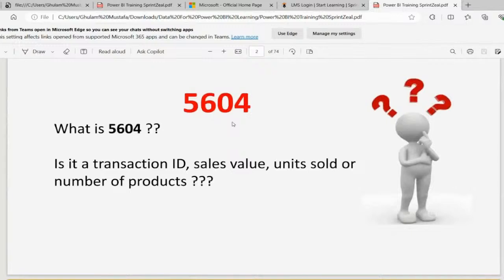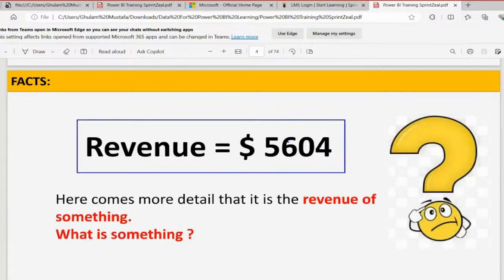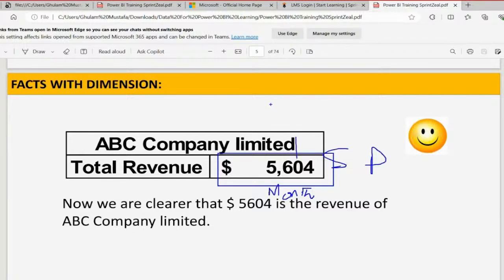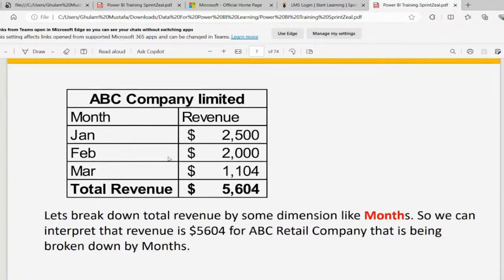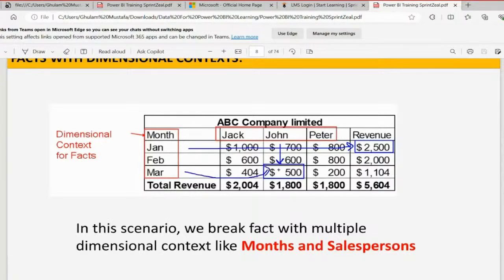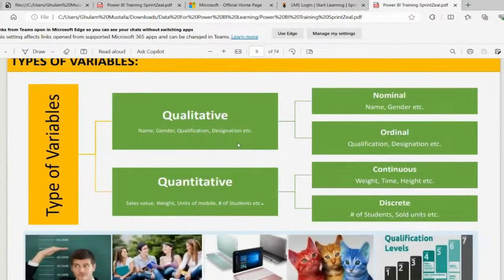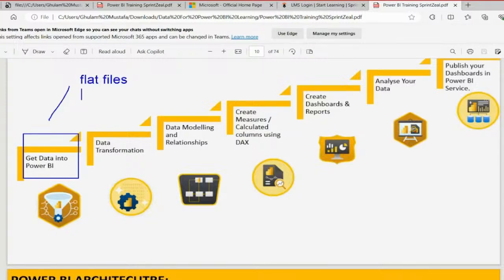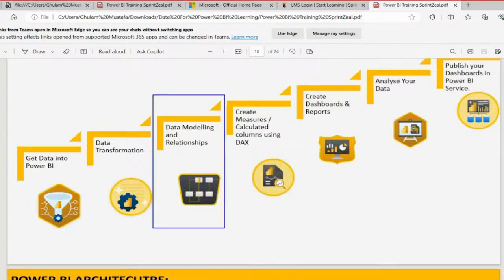Power BI Desktop Tutorial | MS Power BI | Power BI Tutorials for Beginners Part-1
Welcome to Sprintzeal’s MS Power BI training sessions. Part - 1 [1.1]

Microsoft Power BI Certification Training is designed to transform individuals into skilled data analysts who can leverage the power of Power BI for data visualization, analysis, and reporting. Sprintzeal’s expert-led Power BI training program is ideal for professionals seeking to enhance their data analytics skills and elevate their career prospects.

Power BI Tutorials for Beginners Power BI Desktop Tutorial microsoft power bi tutorial for beginners MS Power BI